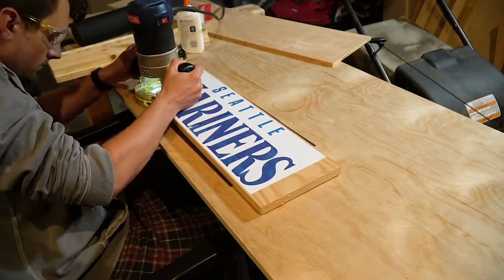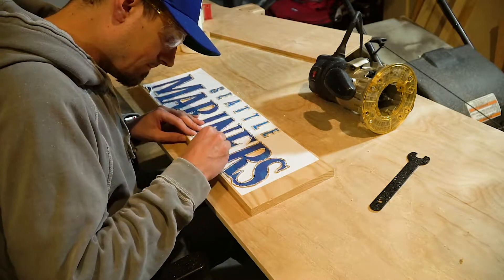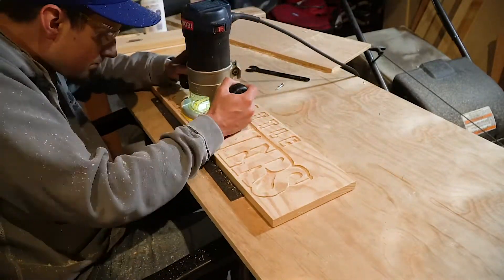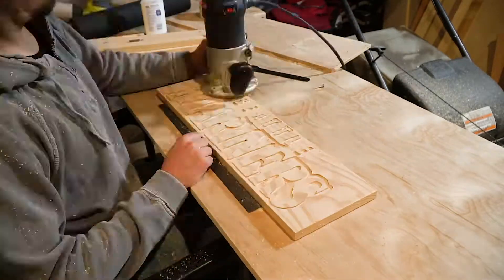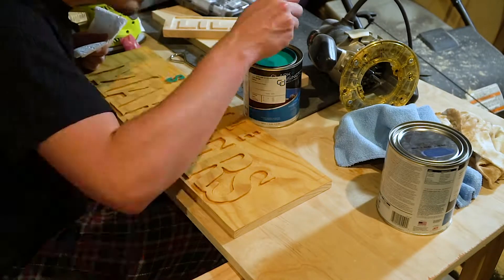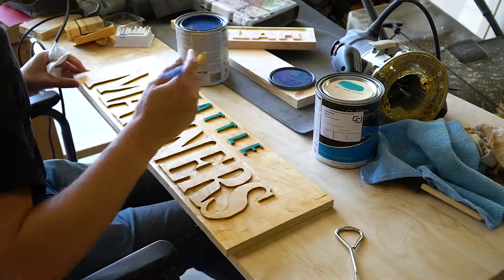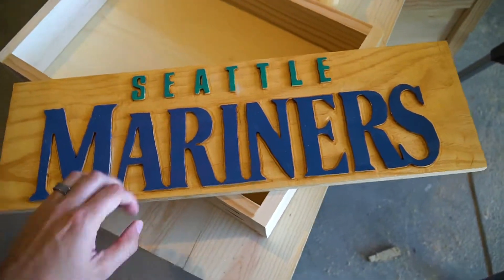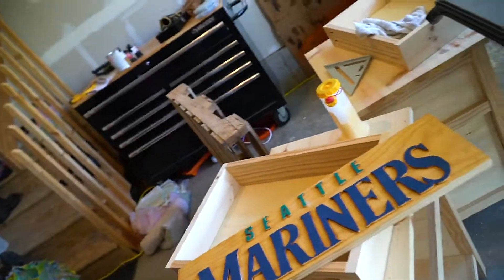Router Techniques - Custom Carved Sign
For Mother's Day I wanted to do something different for my Mother than just buying something at the store. I decided to make something for her and what I landed on was creating a Seattle Mariners wooden sign by carving out the letters with my router.

Family vlogger showcasing the life and behind the scenes of a working photographer, videographer, husband, and father.

Gear:
Sony a6500
Sony 10-18 f/4 OSS lens
Canon C100mkII
Canon 5Dmk3
Canon 24-70mm lens
Apple iPhone 7 Plus
GorillaPod SLR Zoom
DJI Phantom 3 Pro
GoPro Hero3 Black